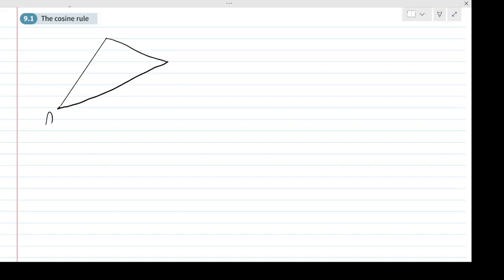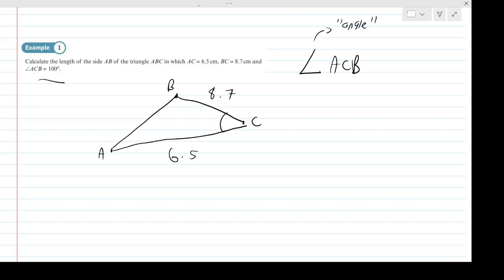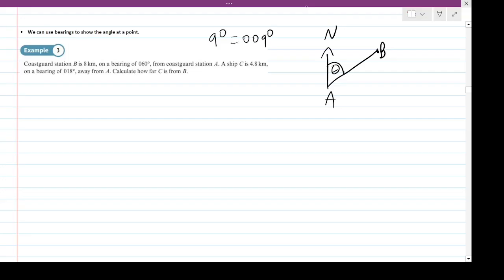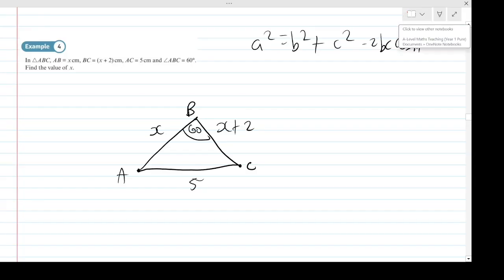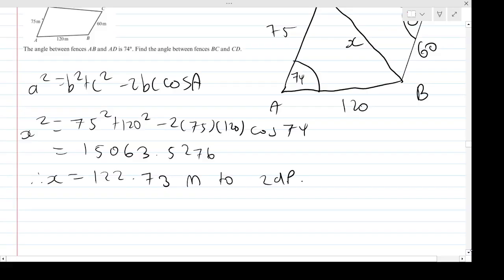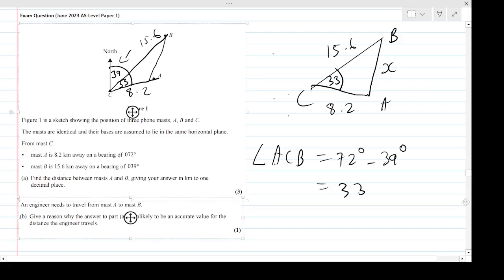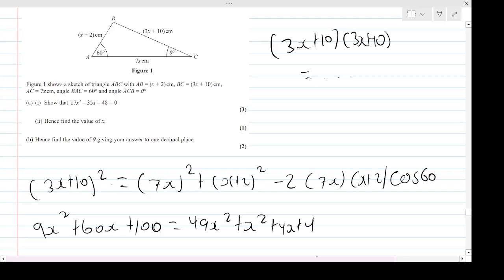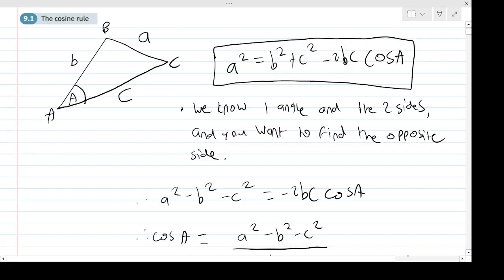Edexcel Year 1/AS Pure Chapter 9.1 - The Cosine Rule (A-Level Maths)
Time stamps:

00:00 Examples
30:47 Exercises (Exercise 9A)
39:04 Exam Questions